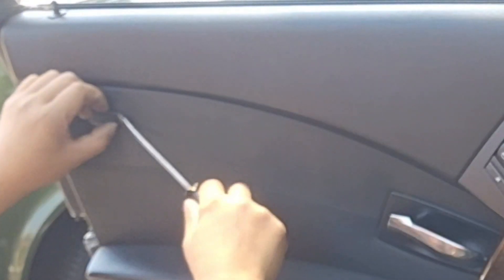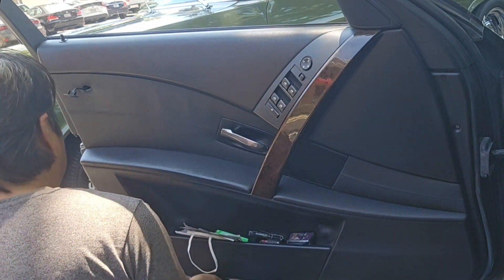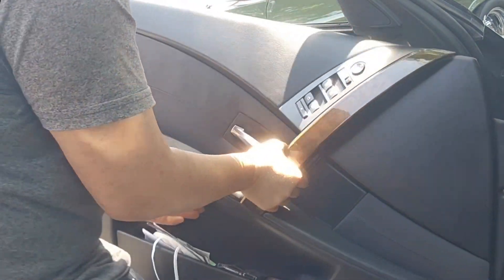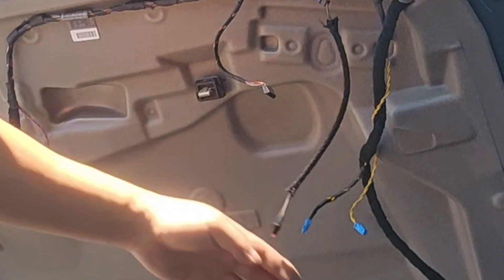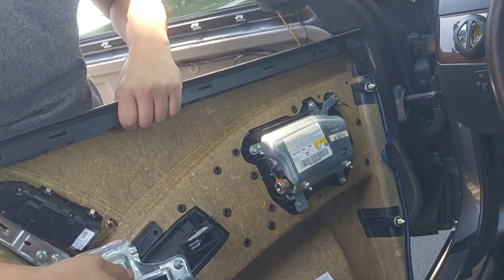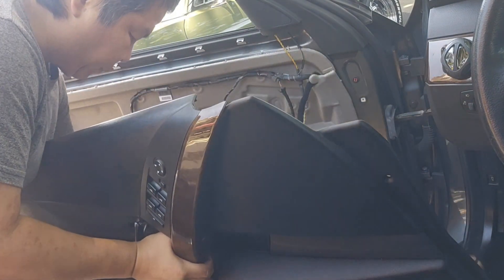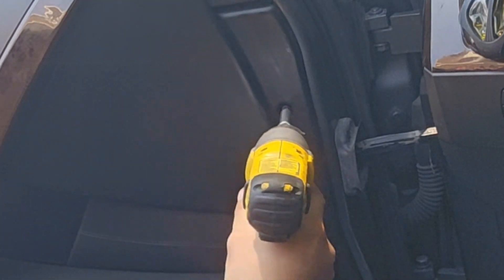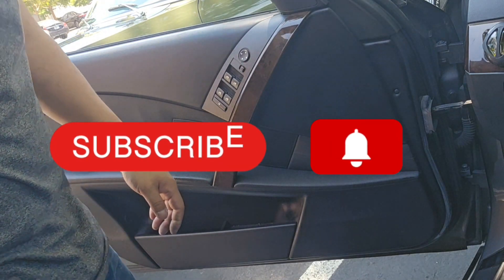BMW 5 SERIES E60 E61 FRONT DOOR PANEL REMOVAL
BMW 5 SERIES E60 E61 FRONT DOOR PANEL REMOVAL STEP BY STEP